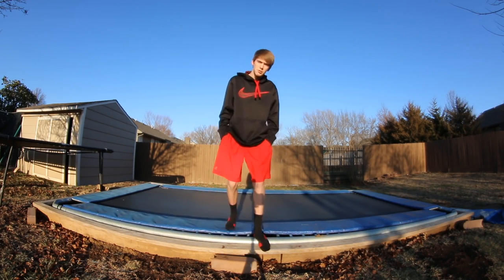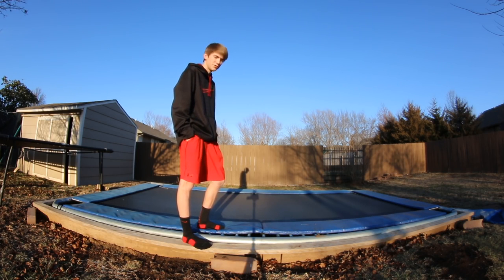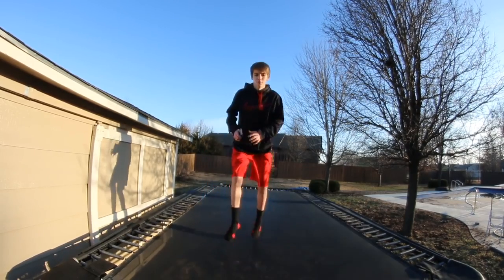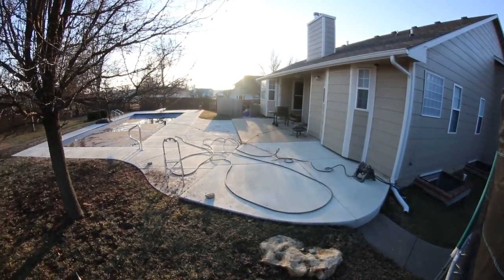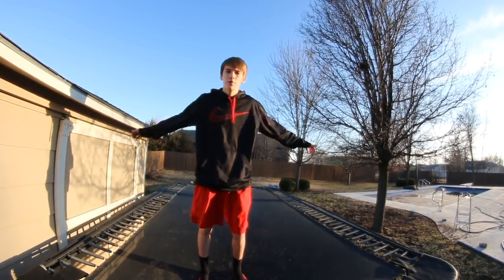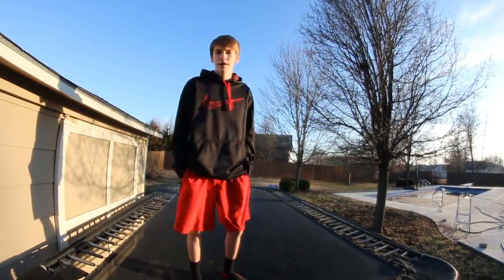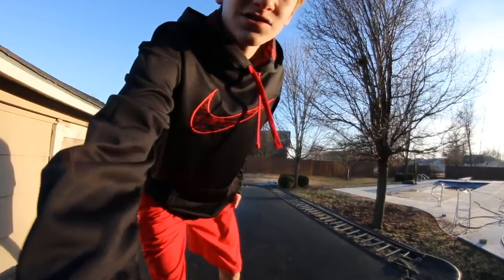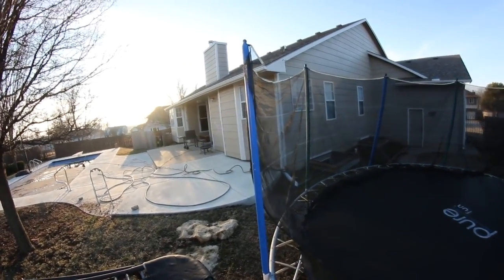HOW TO JUMP HIGHER ON A TRAMPOLINE!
I looked back at my old tutorial and realized how much I forgot to put in, so I figured I would remake this video! Hope these tips helped you guys, sure wish I knew them when I was starting out haha

As you can tell, I hate it when other people steal my clips so credit to all of those guys! (Snapchat opening video out tomorrow!)